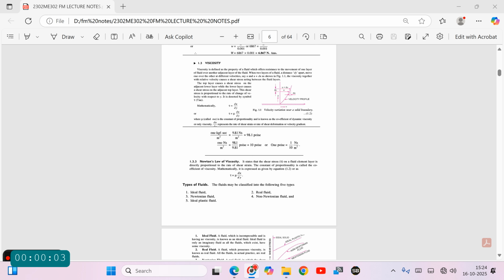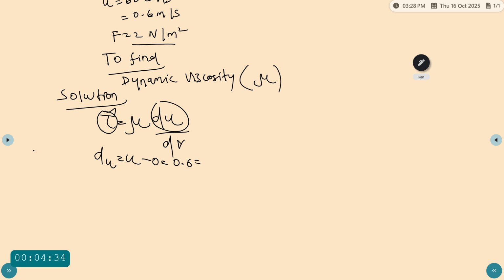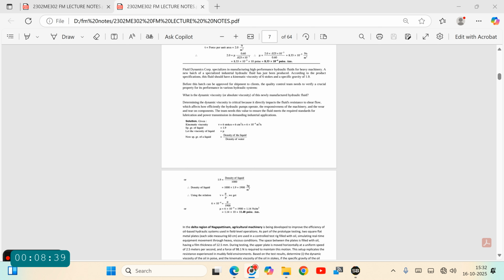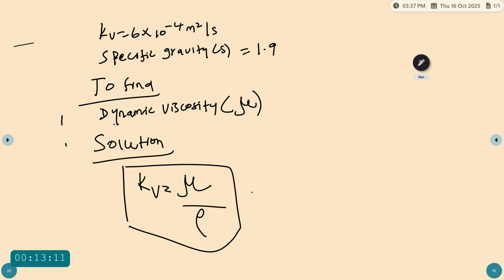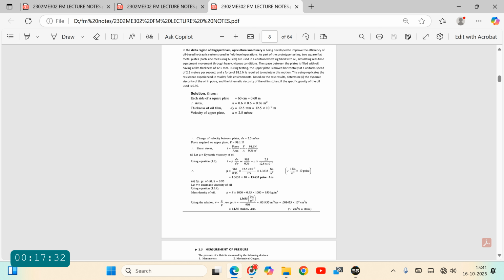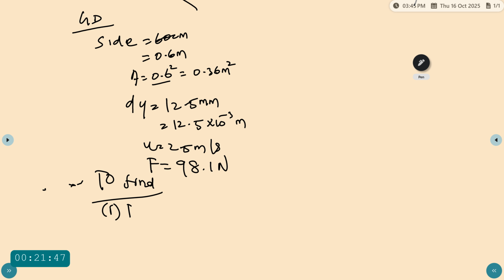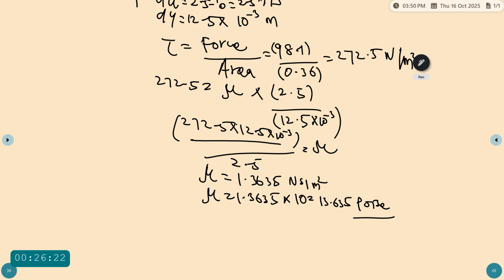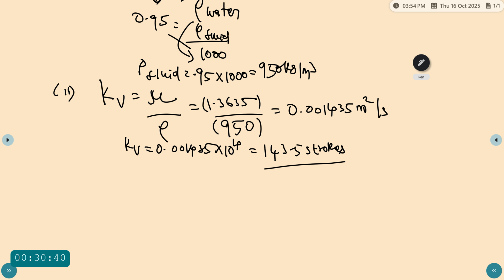MODULE-I. Properties of fluid and its Application